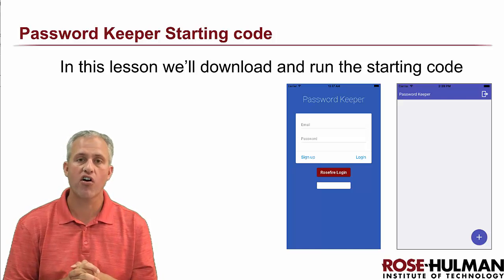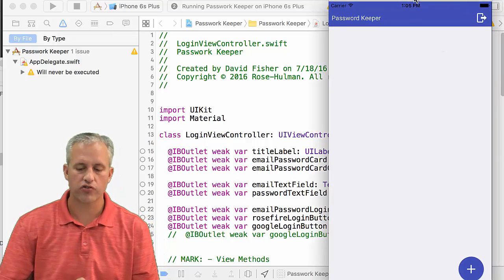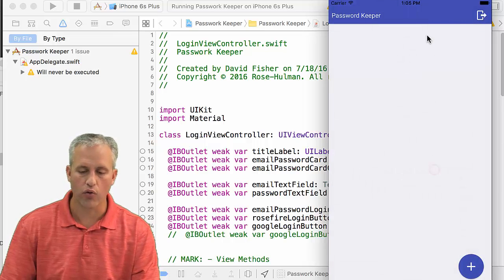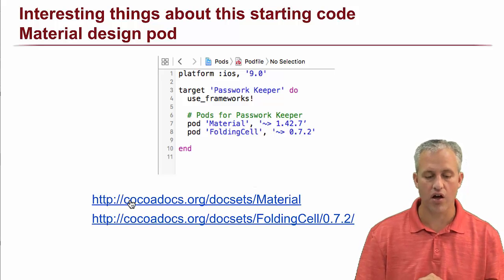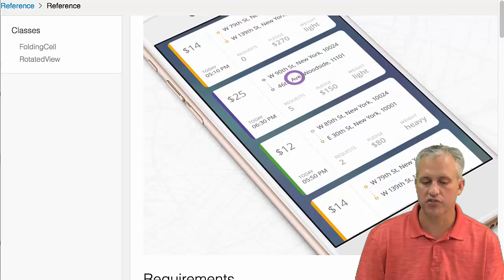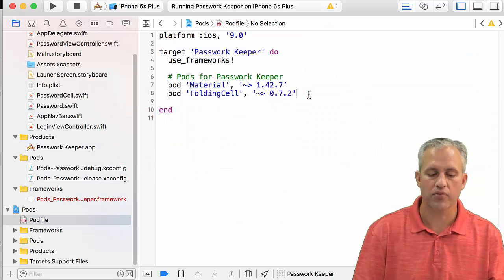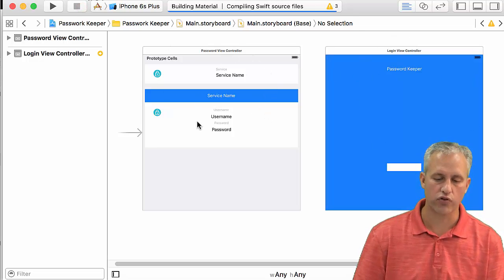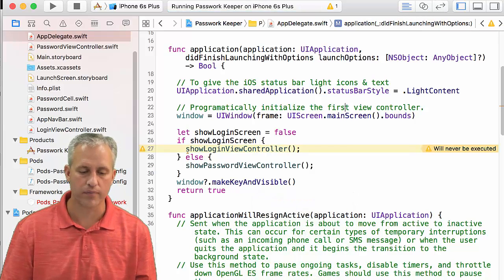Downloading the Password Keeper iOS starting code